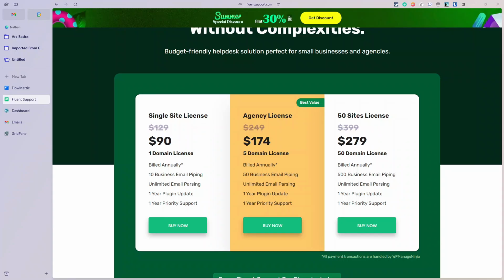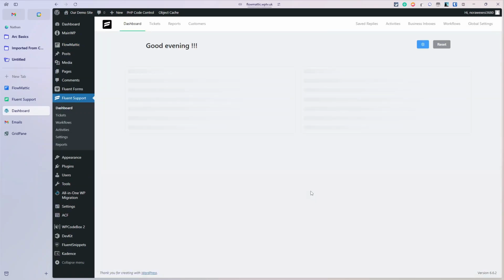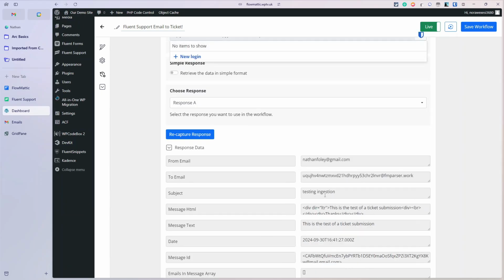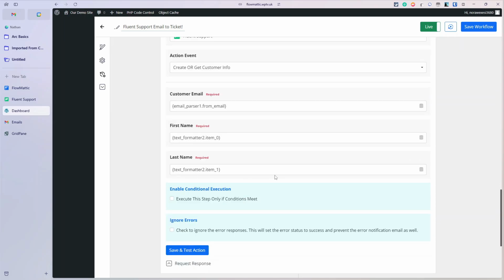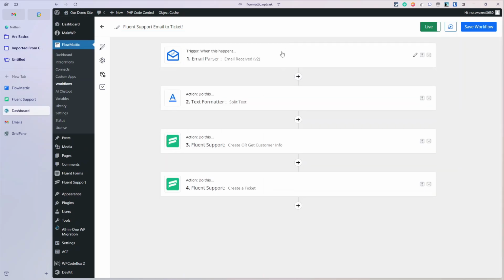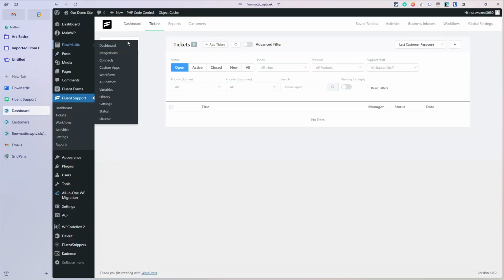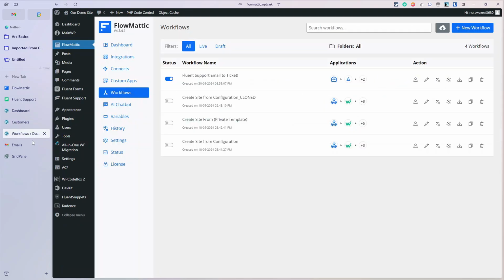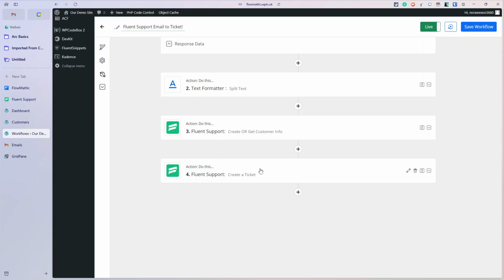Parse Emails into Fluent Support Using Flowmattic - Using Flowmattic Email Phaser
In this overview I talk you through a workflow which ingests emails from the Flowmattic phaser into fluent support, while in this example i use fluent support as the destination for my ingestion the email phaser is a powerful tool which allows you to get your emails into many programmes and using API connections these emails could be taken into all sorts of tools.

In this Video I use Fluent Support Pro and Flowmattic but the key component here is Flowmattic which is the key to this workflow.